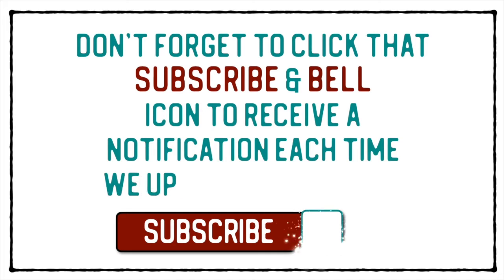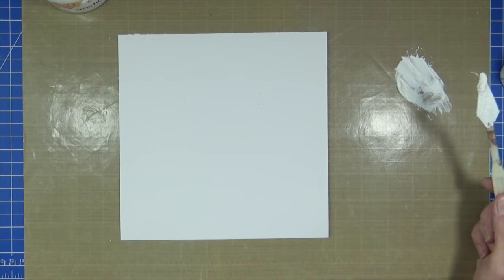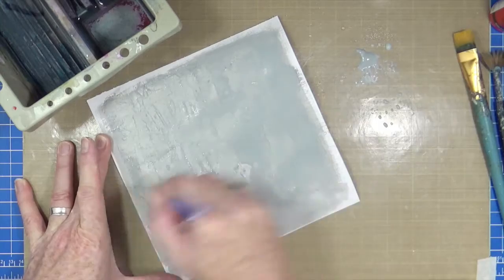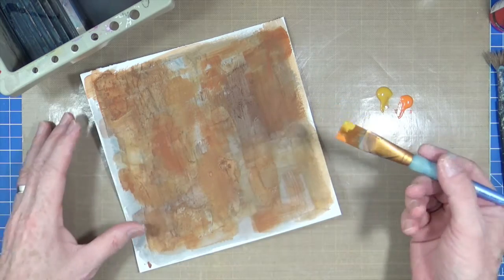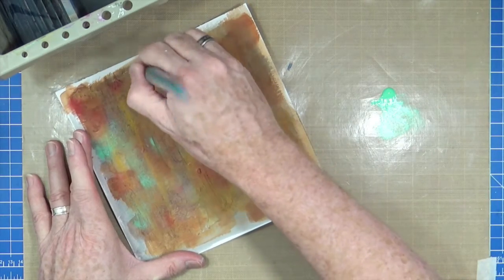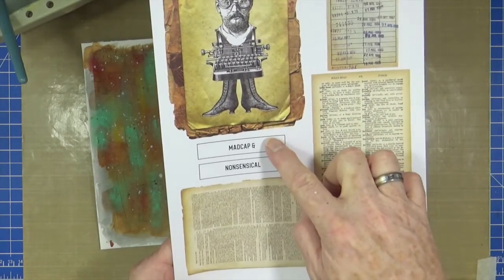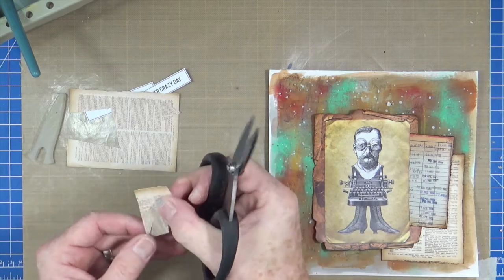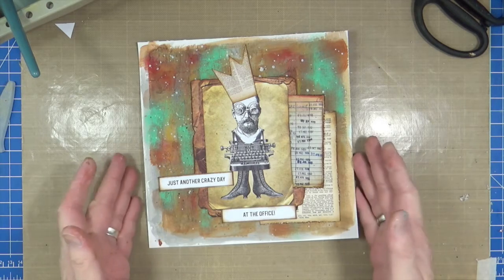How to create a steampunk rusty grunge background texture with acrylic paints.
Join Mike as he shows you how to create a steampunk rusty grunge background texture with acrylic paints and a little structure paste.